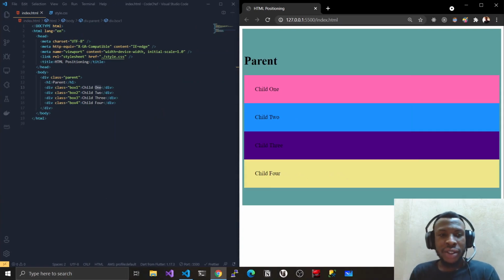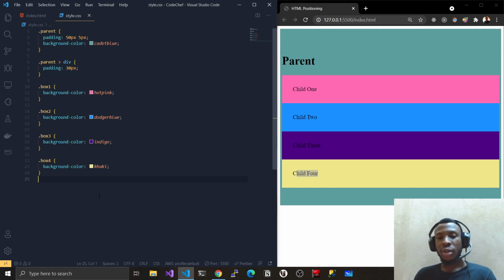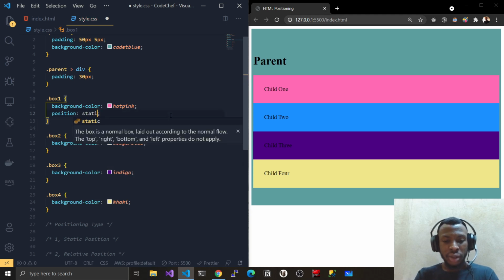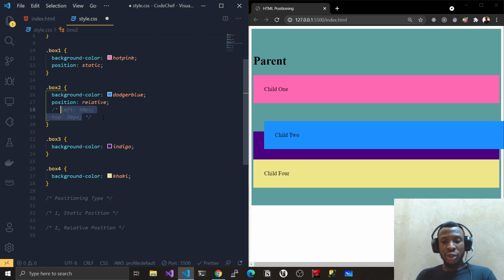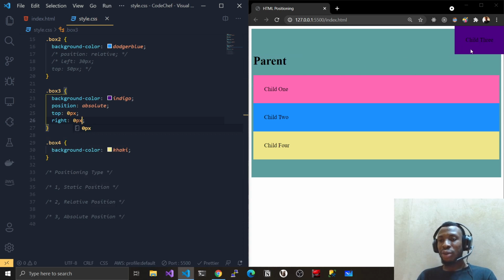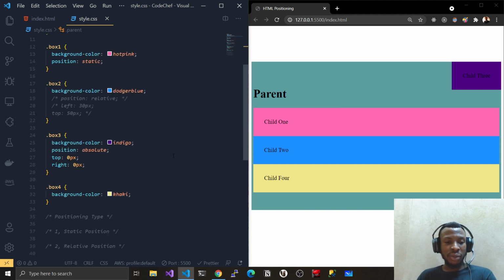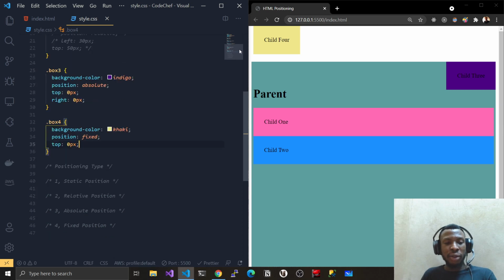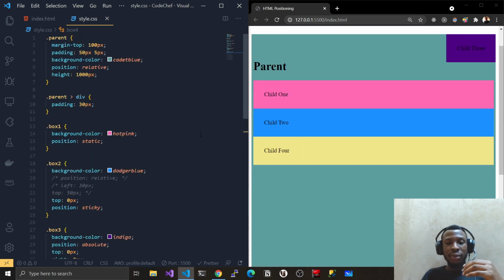CSS POSITIONING for Beginners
This CSS positioning tutorial covers everything you need to know to master CSS positioning.  We look at the Static vs the tried and true Relative vs Absolute vs Fixed and positioning as well as the 'Sticky' position.  It's a 20 minute crash course with live code samples.

🔥 TABLE OF CONTENTS... ENJOY 👇

1. What is CSS Positioning ?

2. Walk through on what's on ground

3. Static Position

4. Relative Position

5. Absolute Position

6. Fixed Position

7. Sticky Position

Coming soon 👉 CSS GRID

Are you struggling with coding along 😥, or need a community where you can be mentored, trained and committed to becoming a Software Engineer ?

Made with 💖